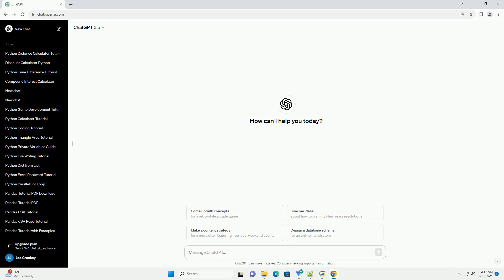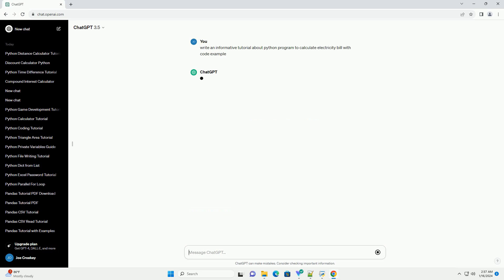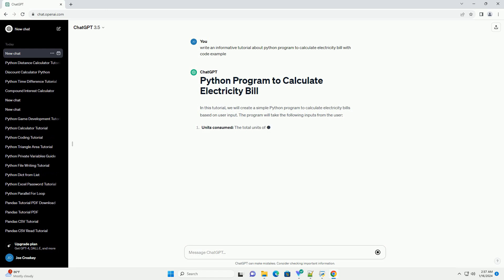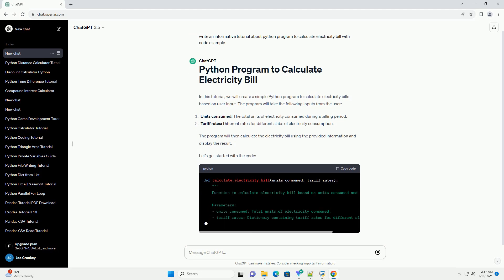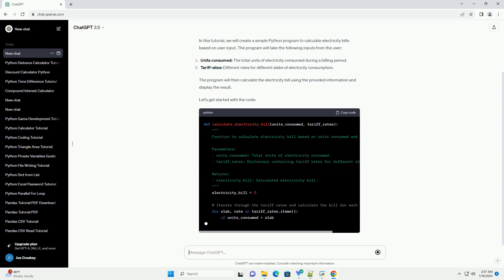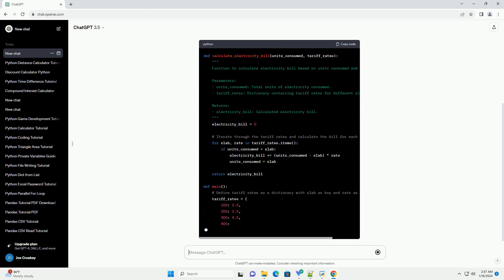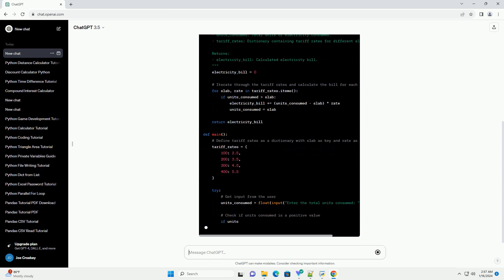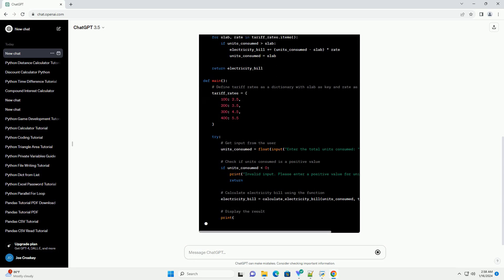python program to calculate electricity bill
In this tutorial, we will create a simple Python program to calculate electricity bills based on user input. The program will take the following inputs from the user:
The program will then calculate the electricity bill using the provided information and display the result.
Let's get started with the code:
This program defines a function calculate_electricity_bill to calculate the bill based on units consumed and tariff rates. The main function takes user input for units consumed, checks for validity, and then calls the calculation function. Finally, it displays the calculated electricity bill.
Feel free to customize the tariff_rates dictionary according to your local electricity tariff structure. You can add more slabs and corresponding rates as needed.
ChatGPT